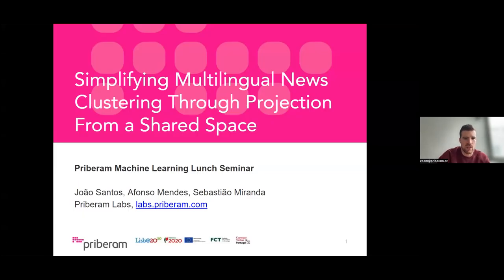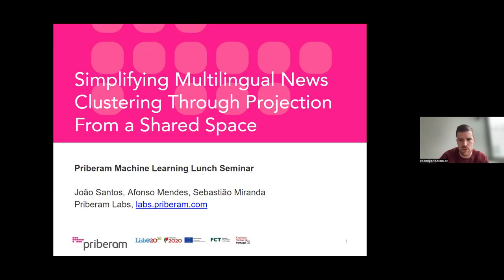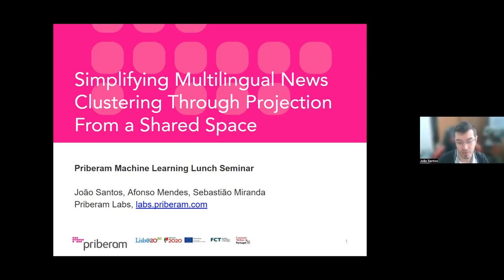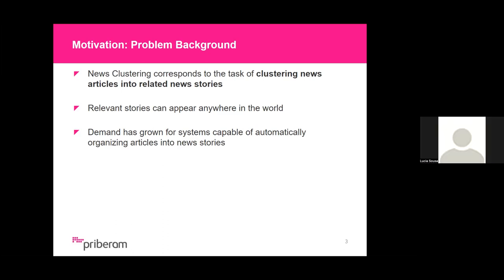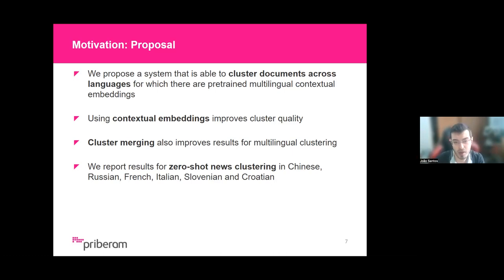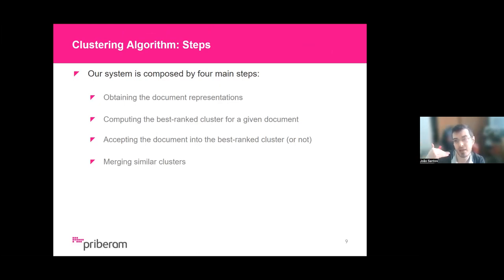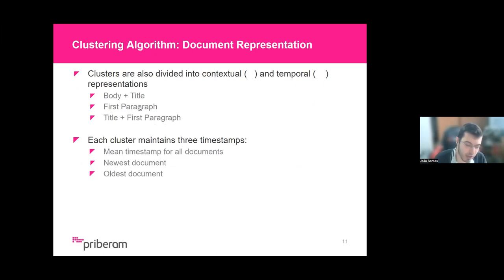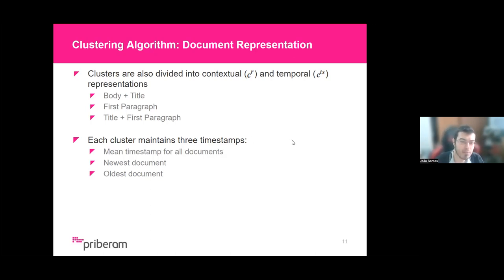Simplifying Multilingual News Clustering Through Projection From a Shared Space, by João Santos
Priberam Machine Learning Lunch Seminar

Abstract:
The task of organizing and clustering multilingual news articles for media monitoring is essential to follow news stories in real time. Most approaches to this task focus on high-resource languages, with low-resource languages being disregarded. With that in mind, we present a much simpler online system that is able to cluster an incoming stream of documents without depending on language-specific features. We empirically demonstrate that the use of multilingual contextual embeddings as the document representation significantly improves clustering quality. We challenge previous crosslingual approaches by removing the precondition of building monolingual clusters. We model the clustering process as a set of linear classifiers to aggregate similar documents, and correct closely-related multilingual clusters through merging in an online fashion. Our system achieves state-of-the-art results on a multilingual news stream clustering dataset, and we introduce a new evaluation for zero-shot news clustering in multiple languages.

Bio:
João Santos is a Research Scientist at Priberam currently working on applications of Natural Language Processing for fact-checking. He previously obtained his MSc degree in Computer Science and Engineering at Instituto Superior Técnico, and his thesis was focused on multi-agent conversational systems. João's research interests include dialogue systems and narrative extraction from texts.